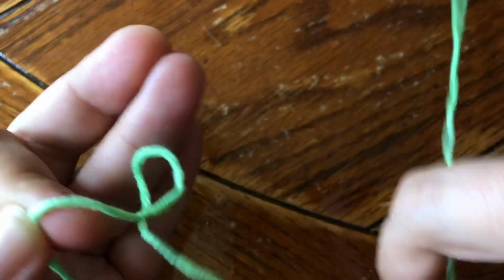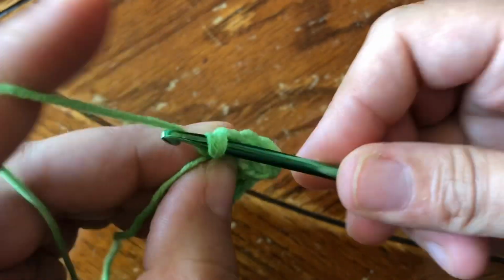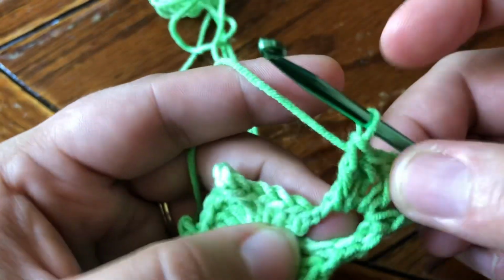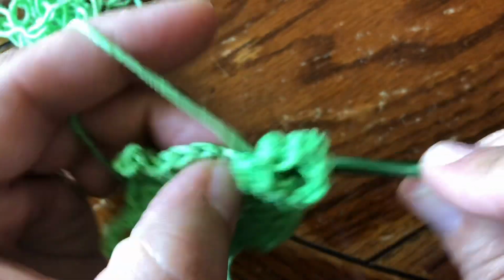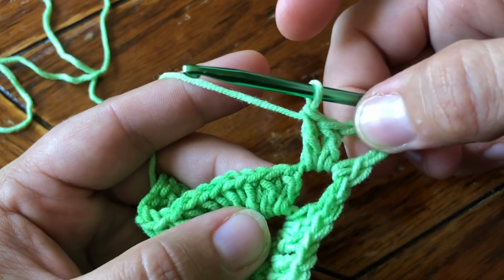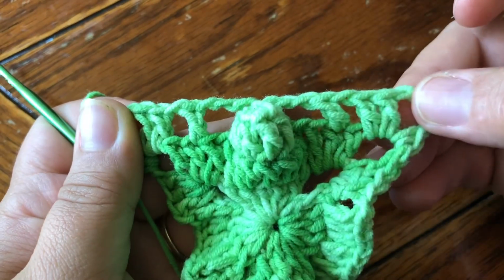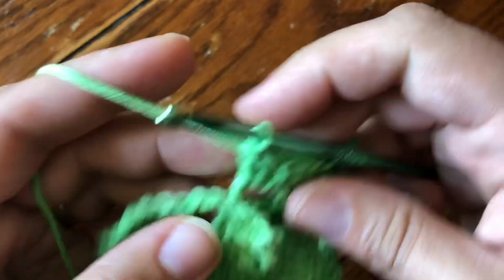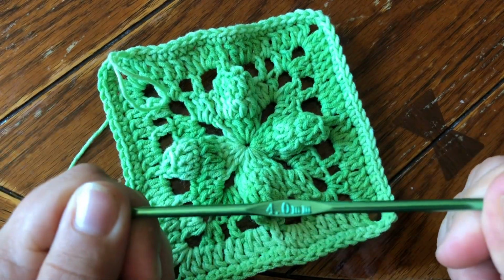2016 VVCAL - Darlene Square - Free Crochet Pattern Video - Crochet motif video - Vibrant Vintage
This CAL was released in 2016 and I did not make videos at the time, but now I am going back to each motif and releasing a new video each Monday!

@CypressTextiles: Instagram - 116k // Facebook - 15.5k // Pinterest - 2m monthly viewers // Twitter, Ravelry, Etsy